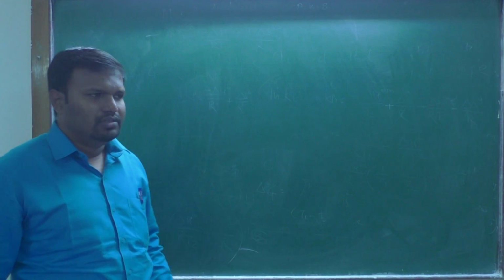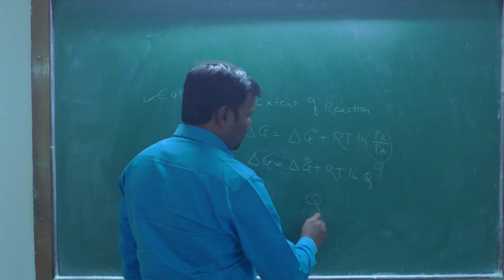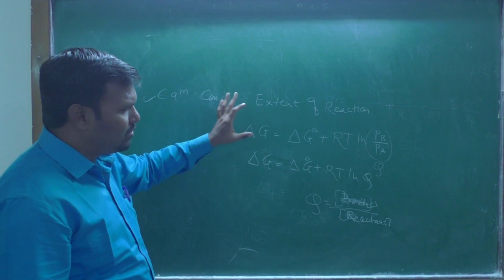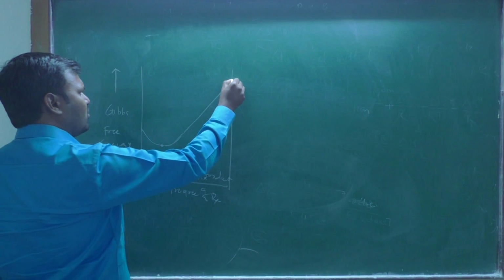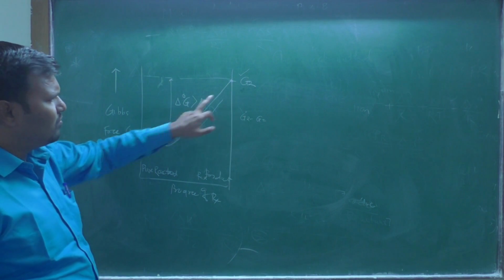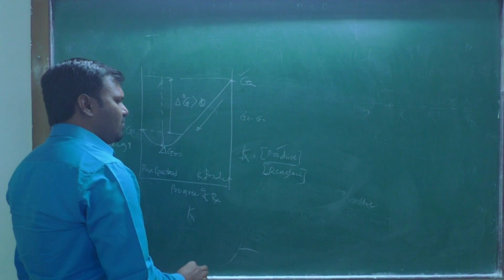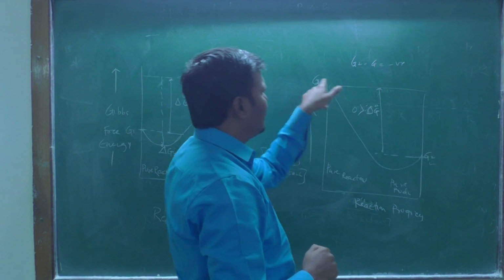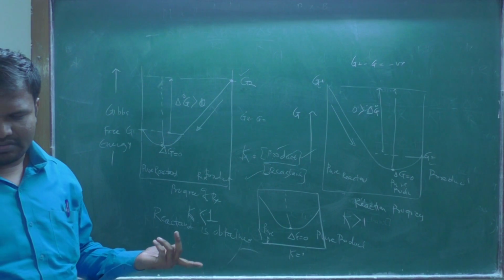Equilibria and extent of reaction II F Y B Sc II Chemical equlibria II L 7 II